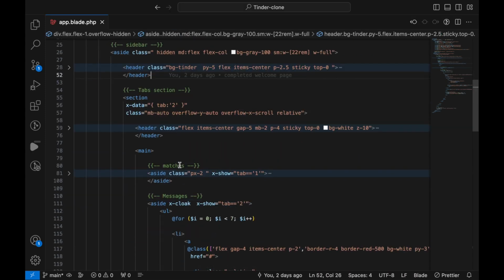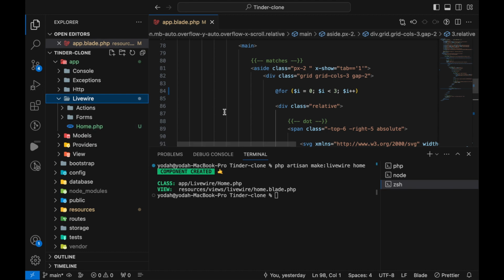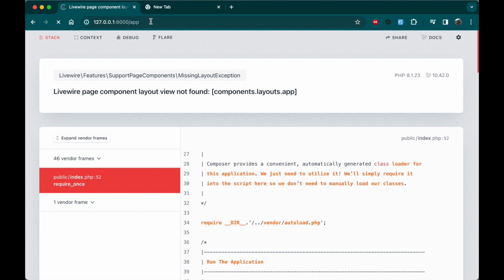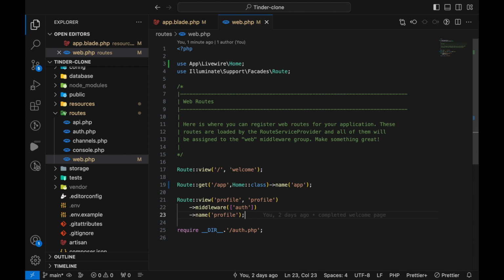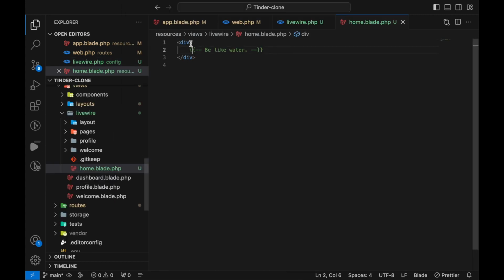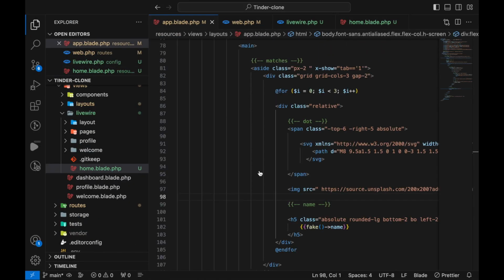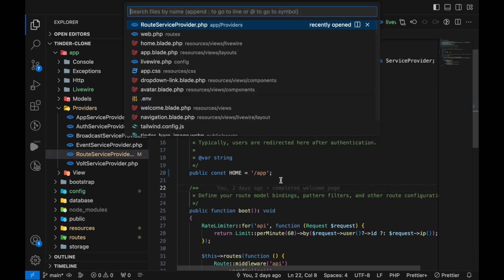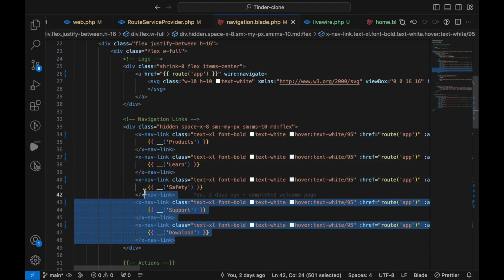10 Create Home Component (Build Tinder Clone Dating App with Laravel Mastery)